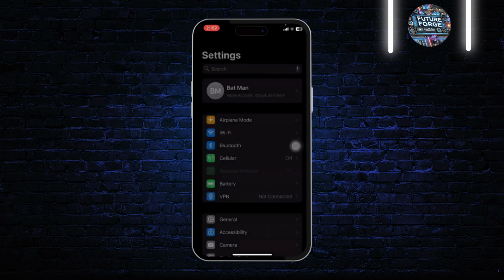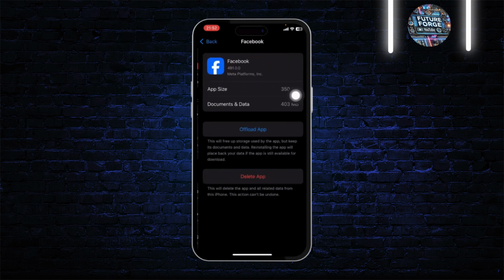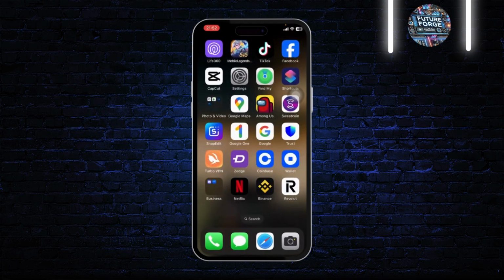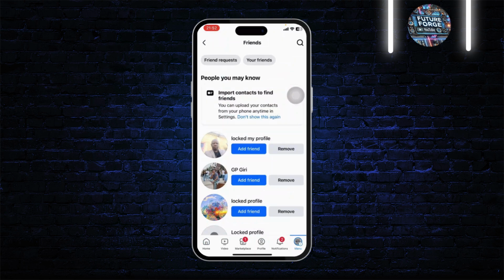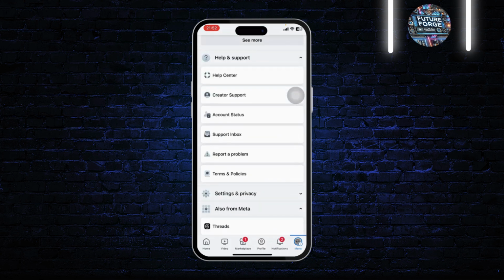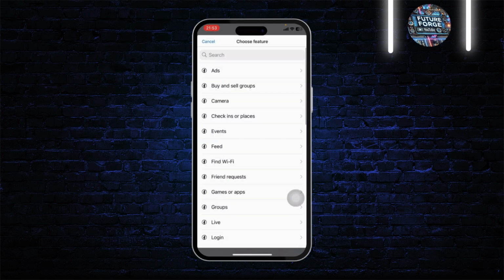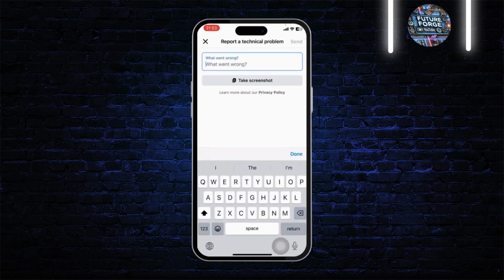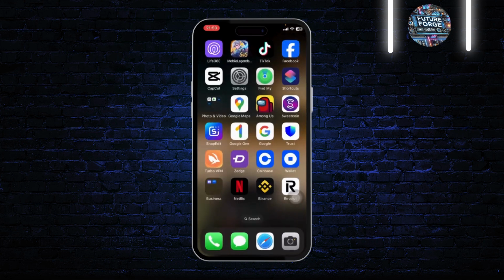How to Fix Can't Send Request Looks Like You May Not Know This Person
Learn how to easily fix the issue of "Can't Send Request - Looks Like You May Not Know This Person" on Facebook in this step-by-step tutorial. Whether you're facing the "You can't send friend request right now" error or other friend request problems, this guide will help you resolve the issue quickly.

In this video, you'll discover how to fix the Facebook friend request block and troubleshoot any issues preventing you from sending friend requests on Facebook. If you’ve been facing the "Facebook friend request problem" or other related errors, this tutorial will provide clear solutions.

0:20 Step 1: Understanding the Error Message
0:45 Step 2: Solving the Friend Request Block
1:15 Step 3: Final Steps and Tips